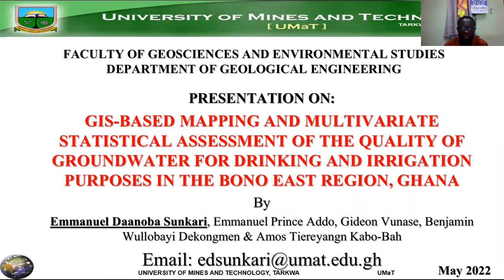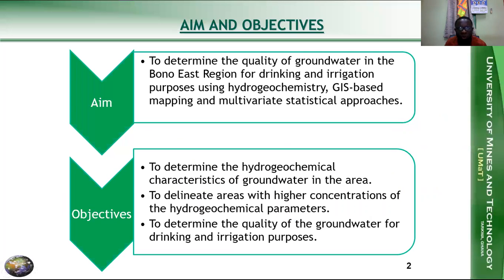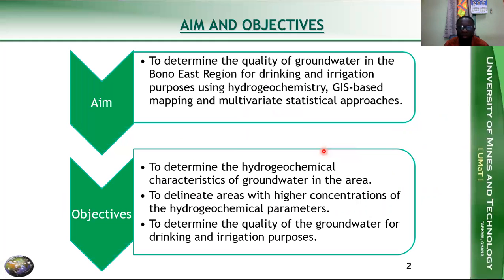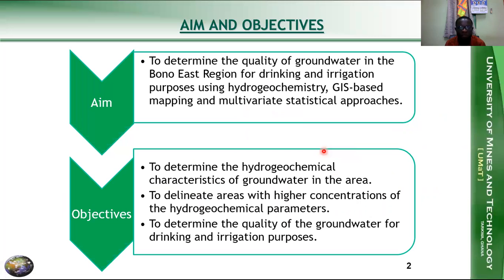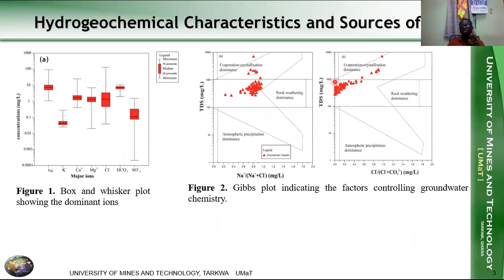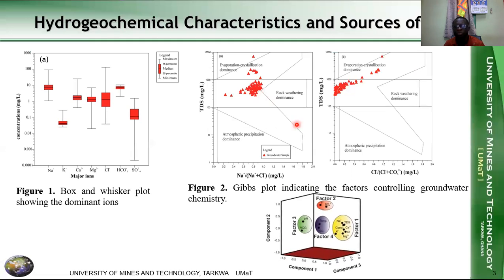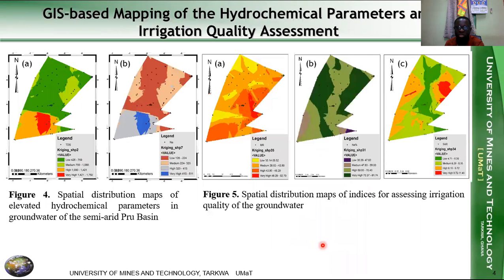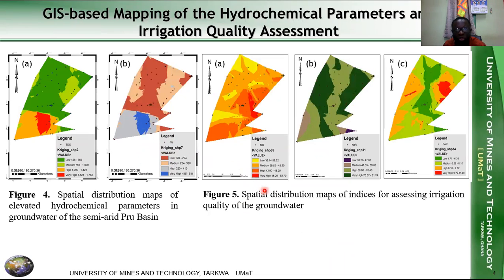Lightning Talk: Spatial Water Quality Appraisal, Bono East Region (UN/Ghana/PSIPW 5th Int. Conf.)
This video is from the Lightning Talk Session of the United Nations/Ghana/PSIPW - 5th International conference on the use of space technology for water resources management held in
Accra, Ghana and online on 10-13 May 2022.

Abstract:
Groundwater chemistry in the Bono East Region is influenced by geogenic processes and anthropogenic activities like farming.

Groundwater in the Bono East Region is generally suitable for both drinking and irrigation purposes but the high values of TDS, EC, Na+, Cl-, sodium absorption ratio, magnesium ratio, and sodium percent in borehole water samples from the southern, western, eastern, and central fringes makes them unsuitable for drinking and irrigation purposes in those areas.

Therefore, mixing of the high salinity waters with low salinity waters to reduce the salinity levels is recommended prior to irrigation in the area.